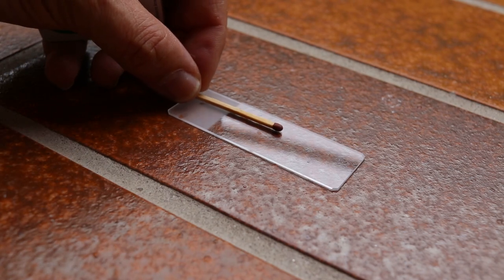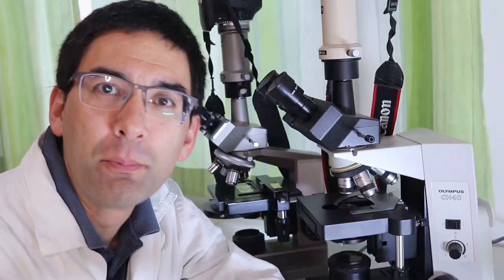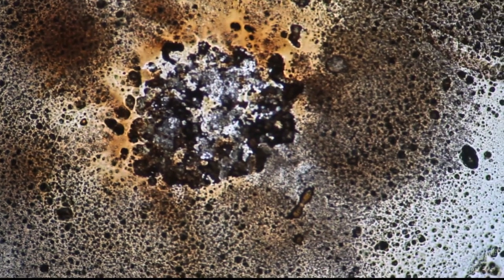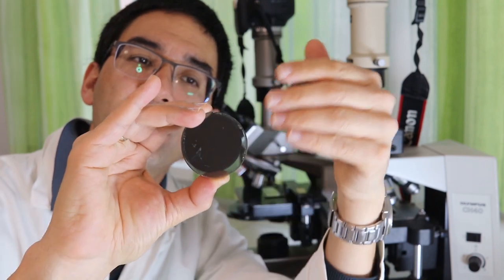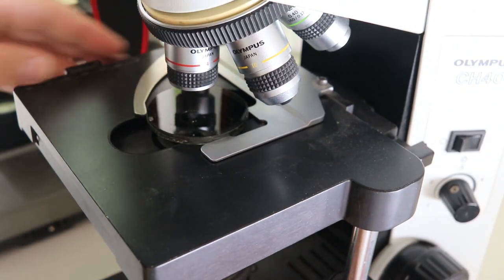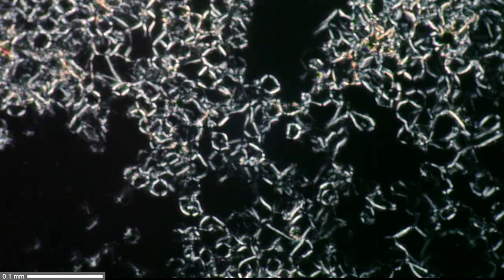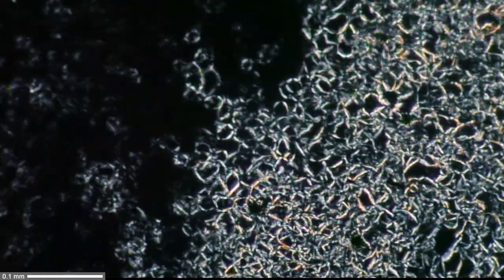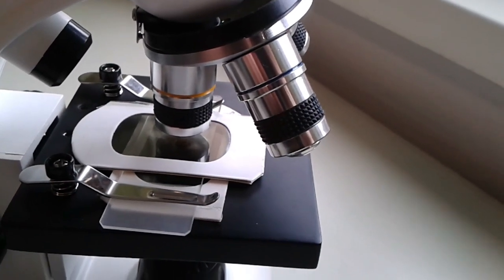🔬 080 - How to make CRYSTALS using FIRE for looking at under the microscope | Microscopy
The most unique way of making a specimen slide? A burning match vaporizes sulfur, which condenses on a slide, which can be observed using polarized light.